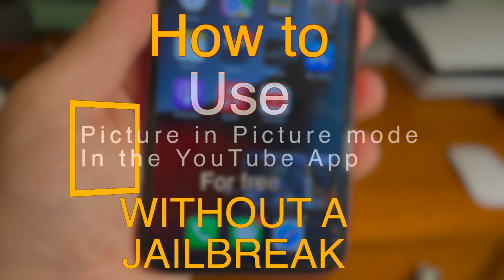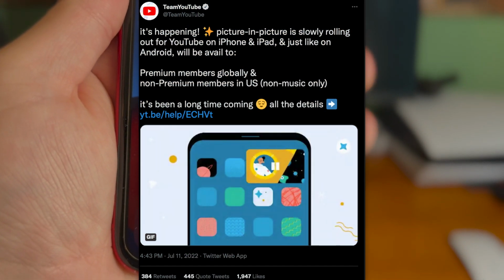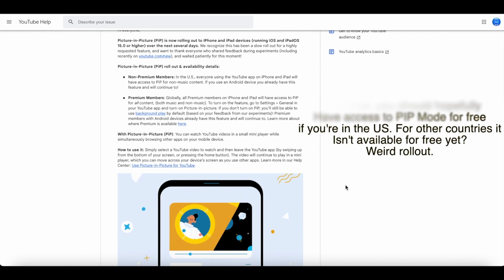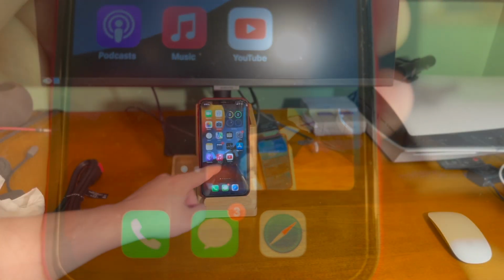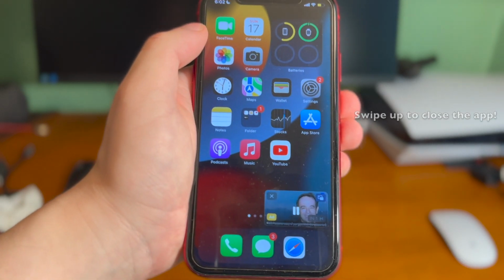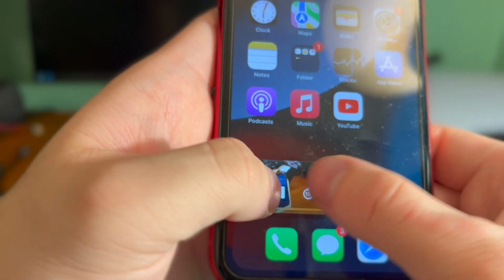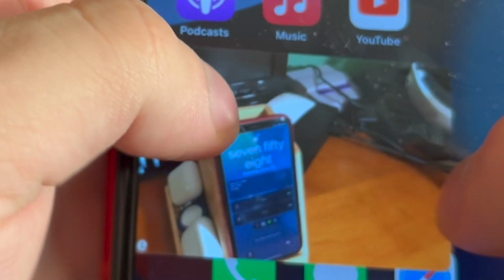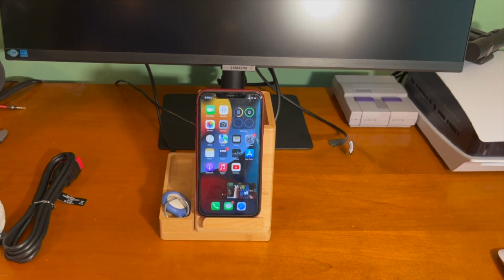HOW TO USE PICTURE IN PICTURE in the YouTube App! [FREE 2022]